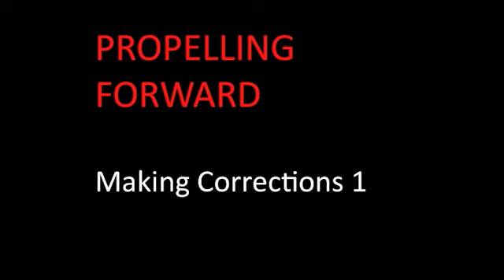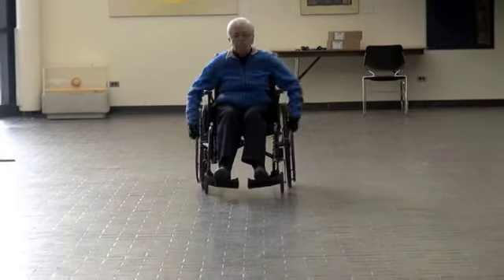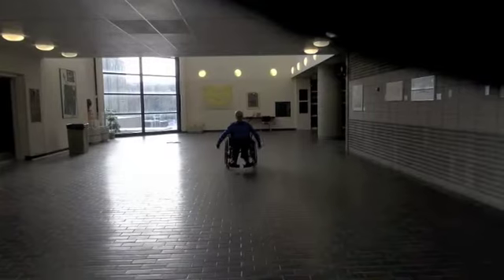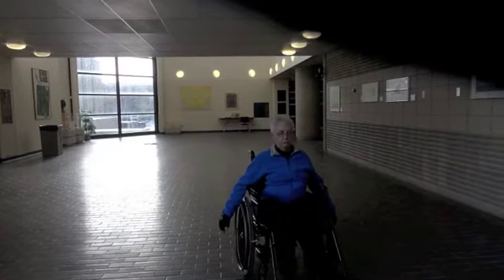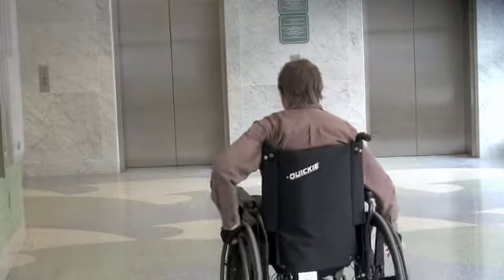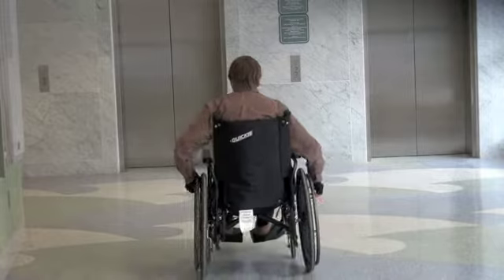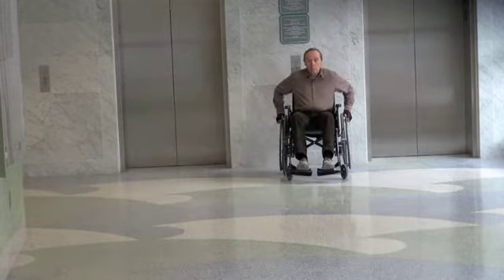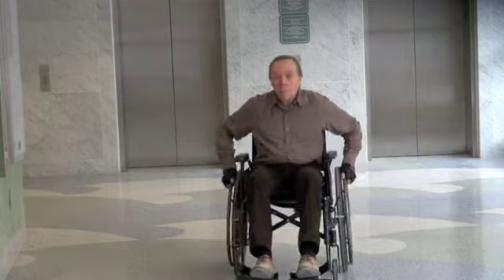Rolls Forward: Corrections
Overview of strategies for corrections of direction while propelling forward. (This video was created by the University of Manitoba)